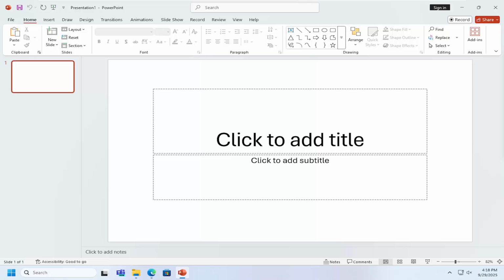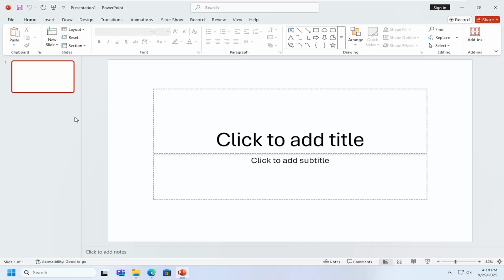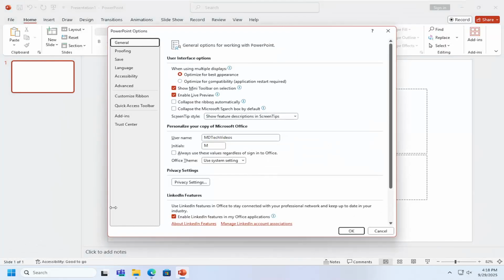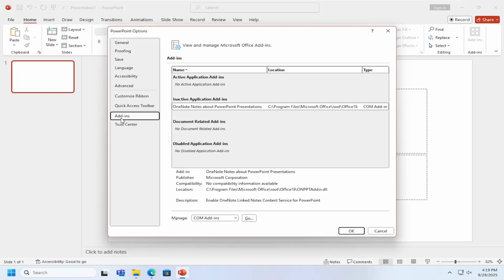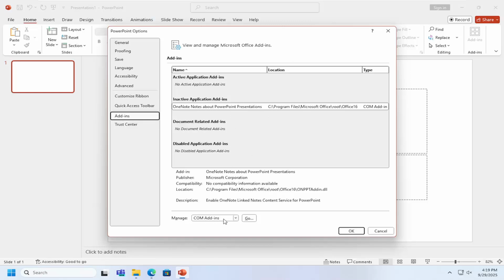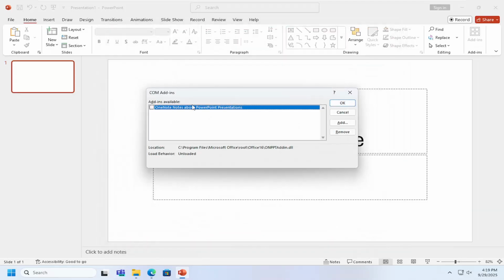How To View Add-ins on Microsoft PowerPoint [Guide]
This tutorial explains how to view add-ins in Microsoft PowerPoint, helping users enhance their presentations by accessing additional tools and features. It highlights the importance of managing add-ins to customize the PowerPoint interface and improve productivity during the creation process. Without outlining specific steps, the video discusses how viewing and managing add-ins can streamline workflow and expand presentation capabilities. This guide is ideal for users looking to optimize their PowerPoint experience with helpful extensions and plugins.

Issues addressed in this tutorial:
view add-ins Microsoft PowerPoint
Microsoft PowerPoint add-ins management
PowerPoint customization tools
PowerPoint productivity tips
PowerPoint presentation tools
PowerPoint add-ins overview
PowerPoint workflow enhancement
PowerPoint plugins access
PowerPoint features customization
PowerPoint user preferences

The tutorial encourages users to explore and manage add-ins to take full advantage of PowerPoint’s advanced features. It explains how accessing these tools can improve the design and functionality of presentations. This content is perfect for anyone wanting to boost their PowerPoint skills by utilizing add-ins effectively. Viewing add-ins supports a more efficient and customized presentation experience.